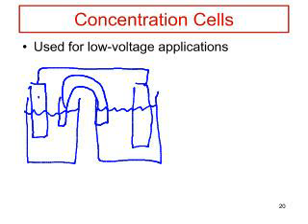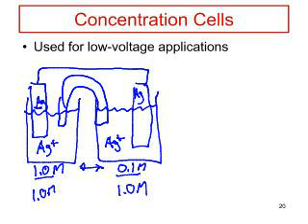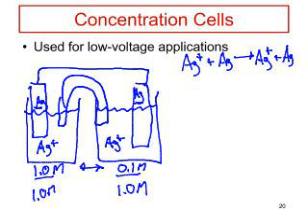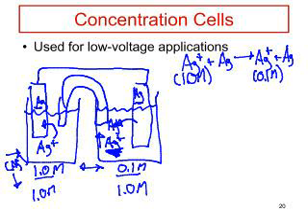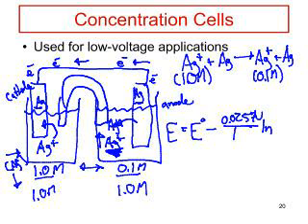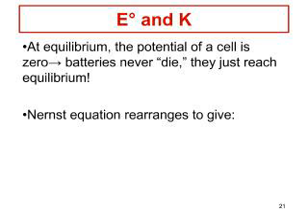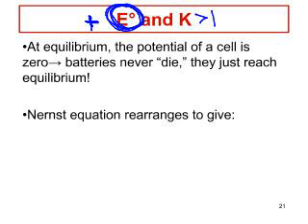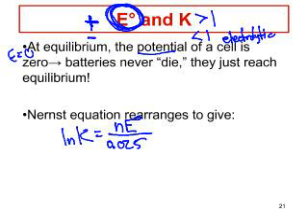Ch. 21 1b.mp4